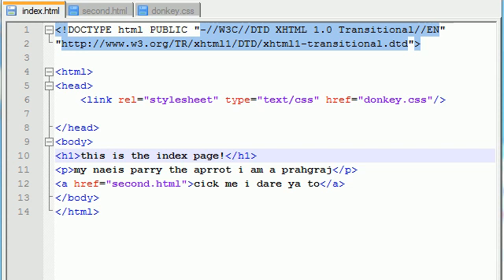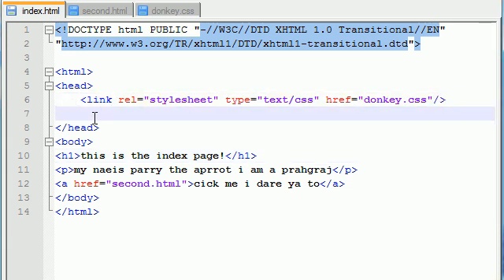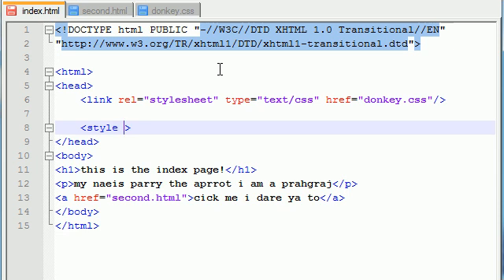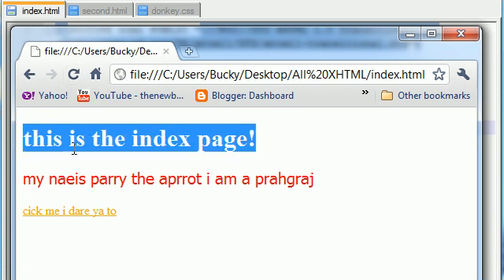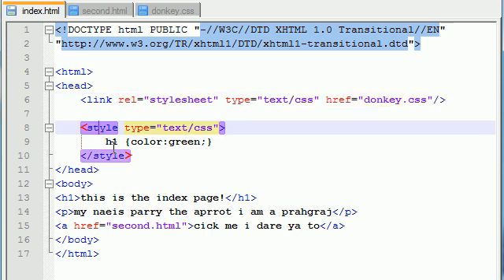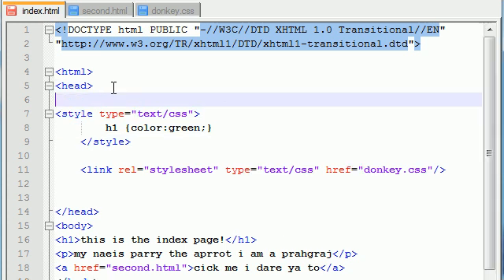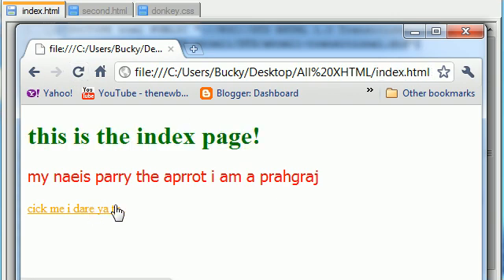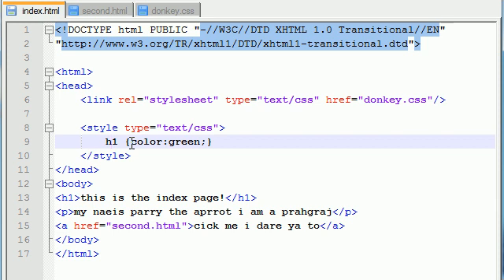XHTML and CSS Tutorial - 35 - Overriding Styles